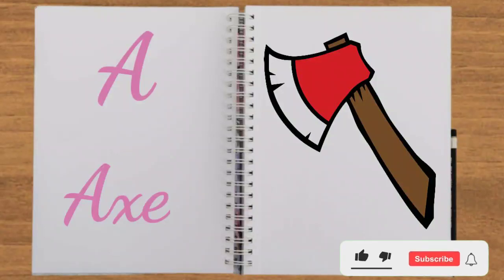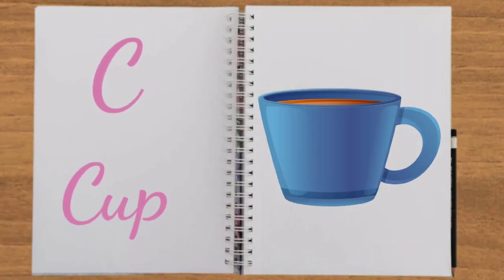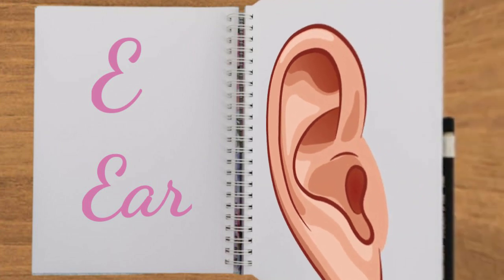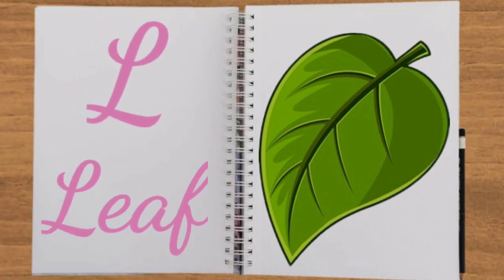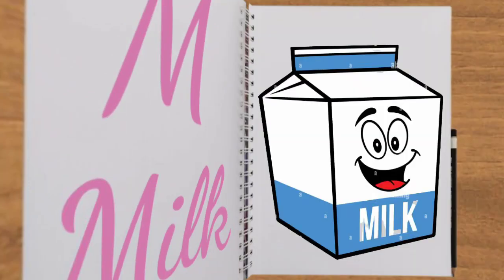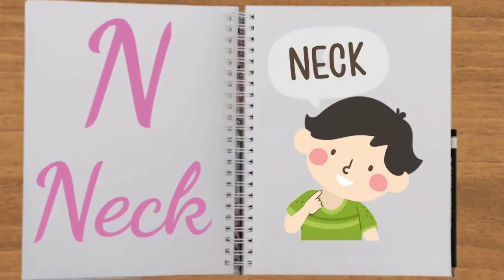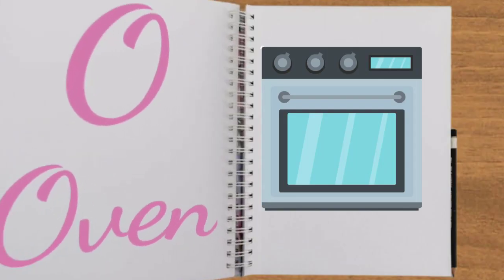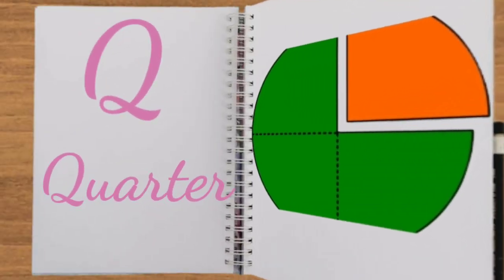A for Apple |B for Ball | ABC alphabets, ABC song, phonics song @B 4 BABY TV